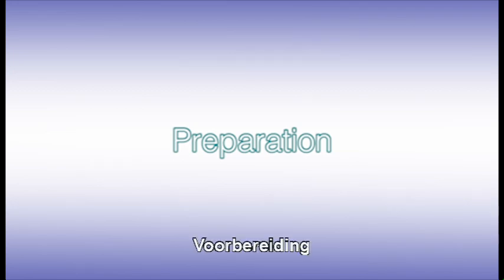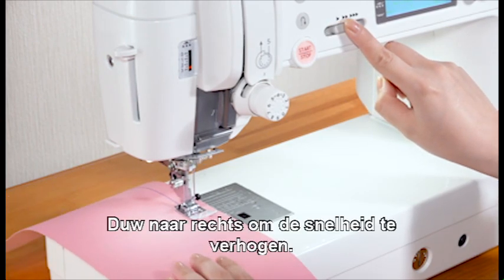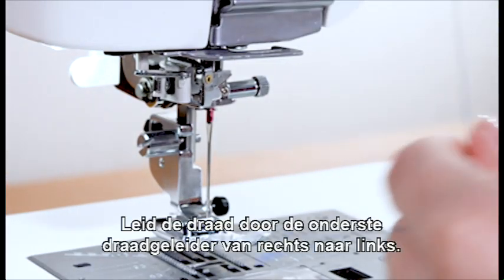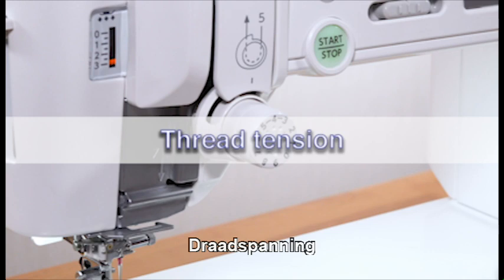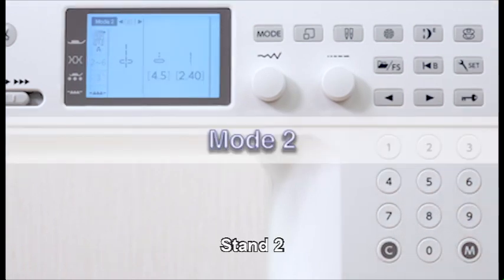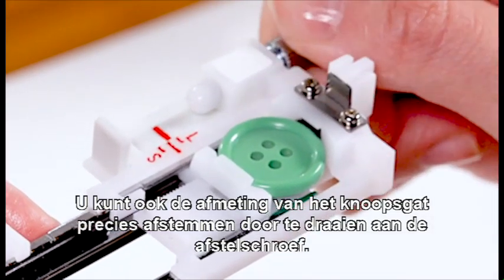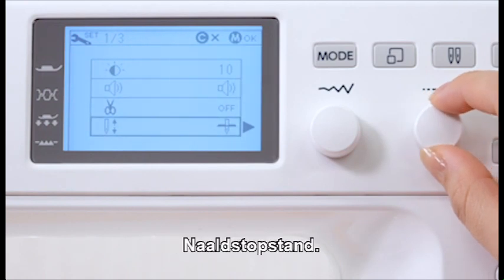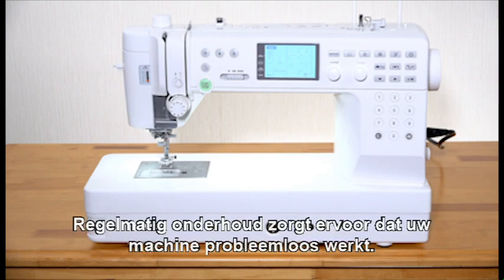Memory Craft 6700 P Nederlands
Hoe te gebruiken naaimachines
Nederlandse ondertiteling